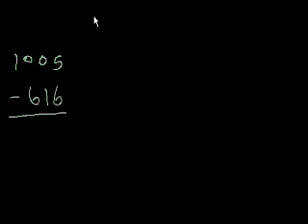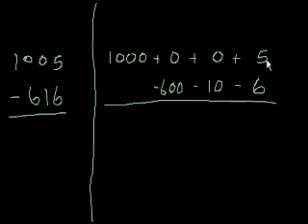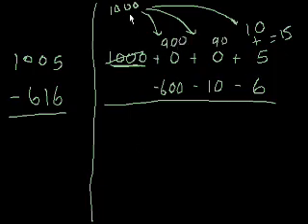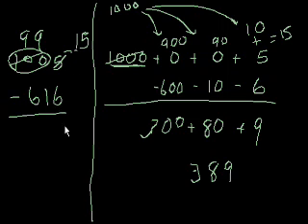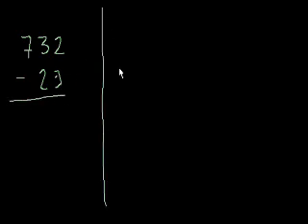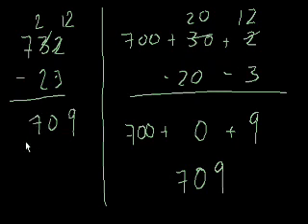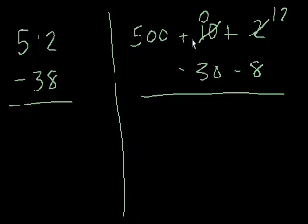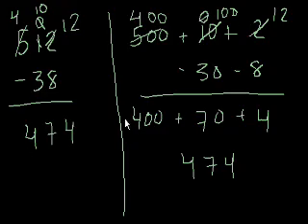Why borrowing works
An explanation of why (not how) borrowing/regrouping works when subtracting numbers